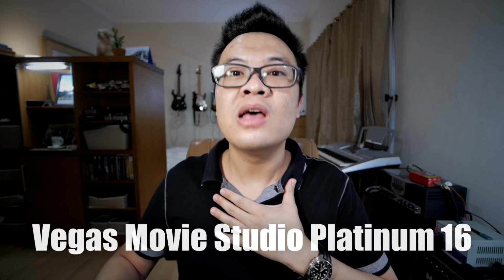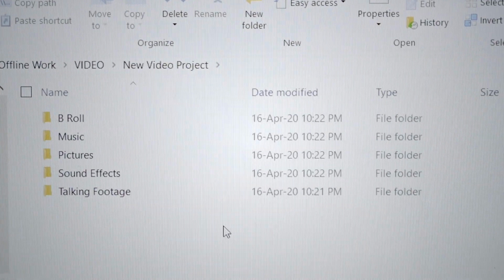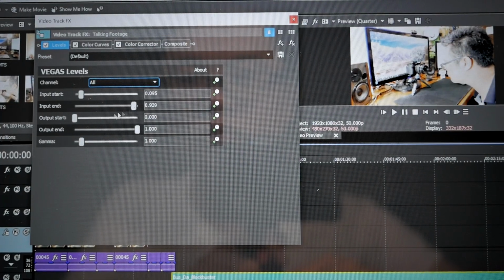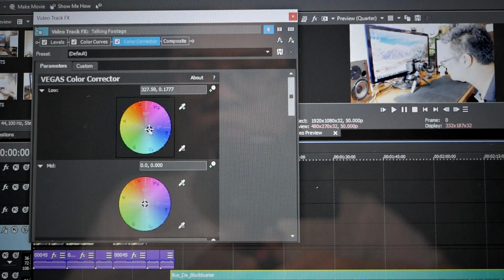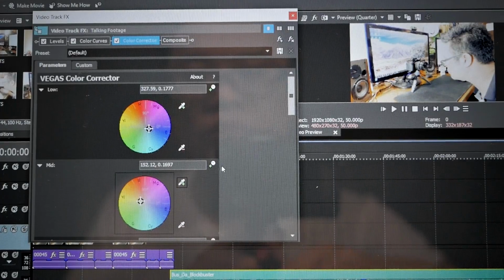How I Make Youtube Video - From Start to Finish - Panasonic G85, Vegas Movie Studio, Rode VideoMicro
💡 In this video, I talked about how I usually make Youtube videos. I will explain all the process starting from preparation, recording, all the way to editing and uploading to Youtube. I explained all the details that you need to know, and step by step guide on how to create a Youtube video of my particular style.

Featured gear in this video includes but not limited to: Dell Inspiron 13 7373, Vegas Movie Studio 16,  Panasonic G85, Panasonic GX8, Panasonic LX100, Rode VideoMicro, Laowa 7.5mm f/2, and some other Micro Four Thirds lenses.

This is by any no means an exact guide, and the best guide available, but I hope it will still be useful for many of you looking for some guide to make a Youtube video.

💡 It took a lot of effort, time, and energy to make this video happen. If you don't like the video, be a gentleman, skip the video or unsubscribe, rather than hurting my channel by disliking my videos. Thank you.

🎬 Recorded using Panasonic G85 and DJI Osmo Pocket
📷 Lens I use: Laowa 7.5mm f/2
📷 My other camera: Panasonic GX8, Panasonic LX100

Cheers!
Gary Wiryawan